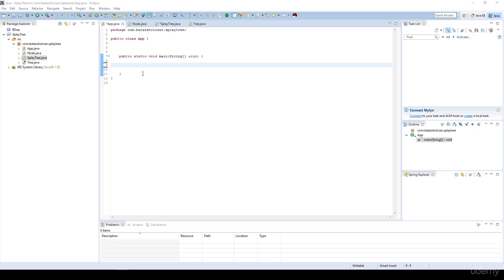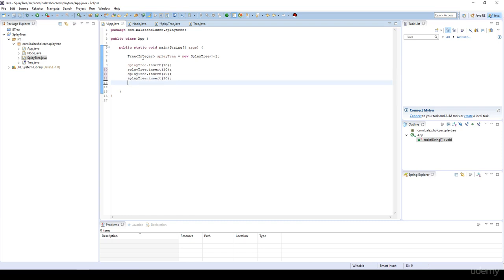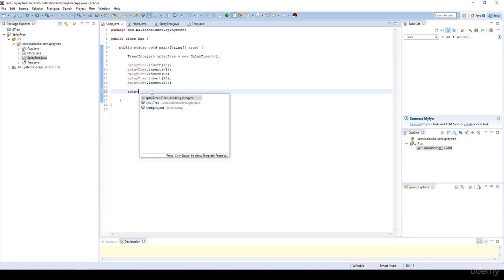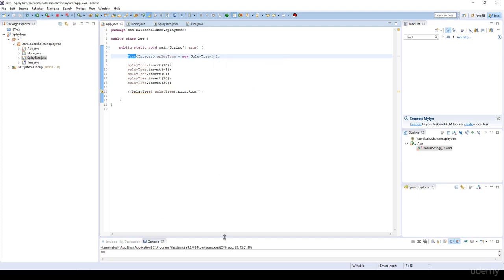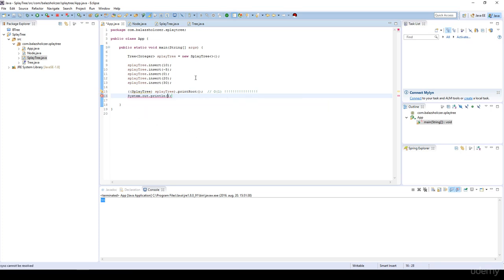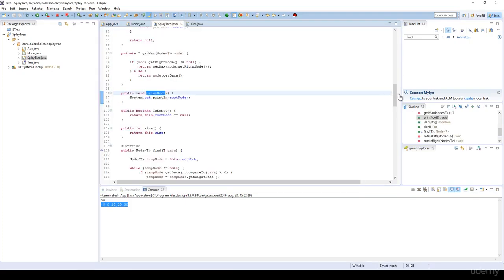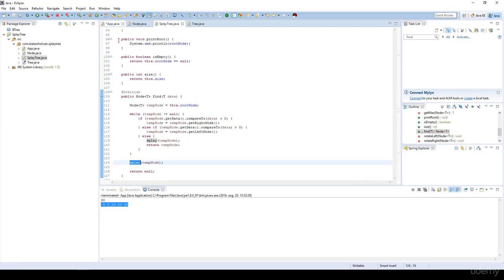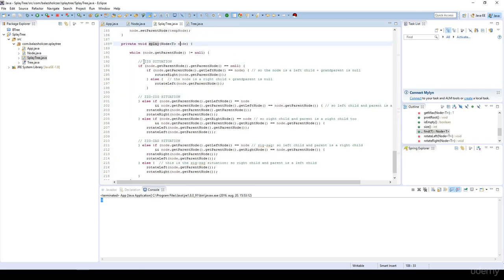Splay tree implementation III testing